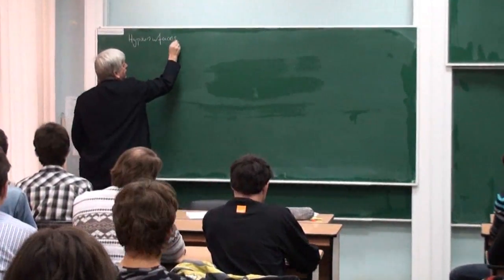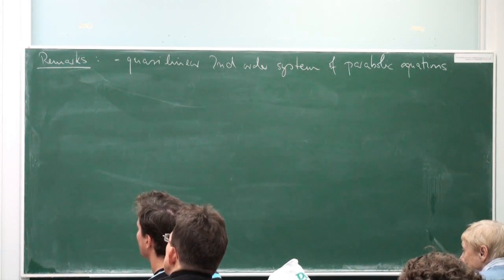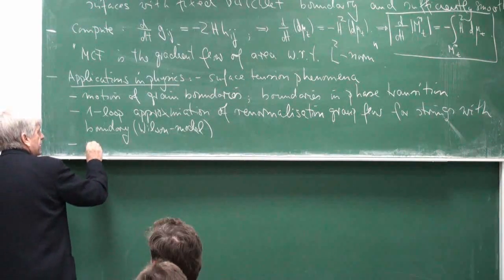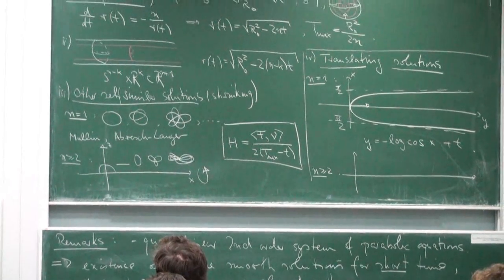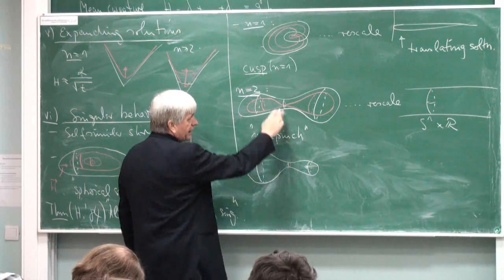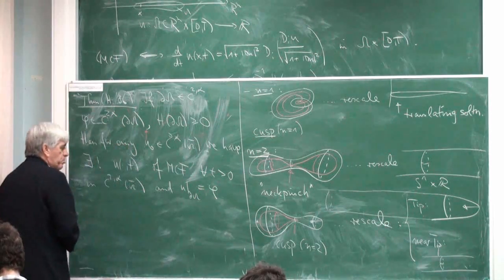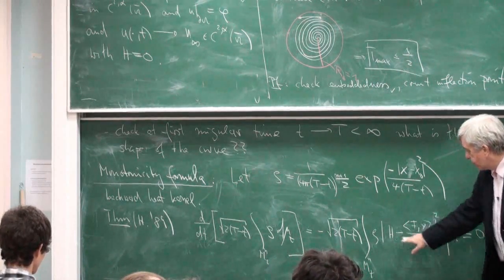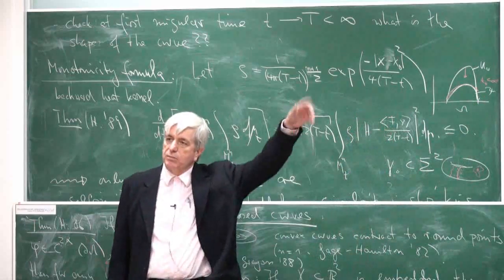Lecture 1 | Mean curvature flow | Gerhard Huisken | Лекториум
Lecture 1 | Курс: Mean curvature flow | Лектор: Gerhard Huisken | Организатор: Математическая лаборатория имени П.Л.Чебышева